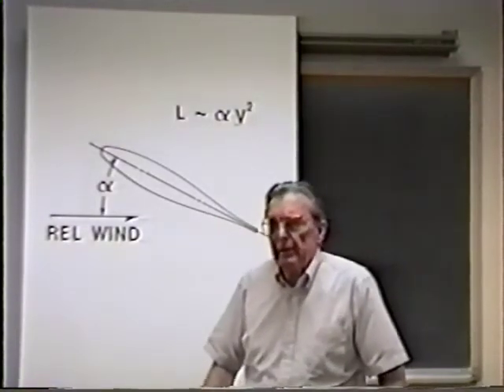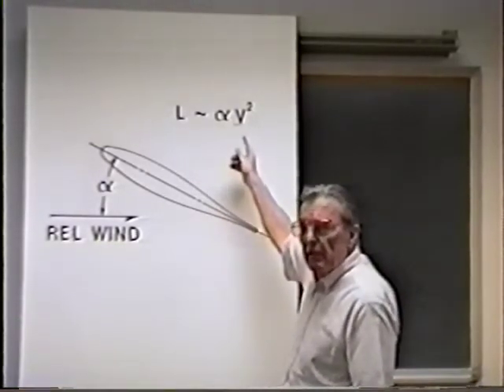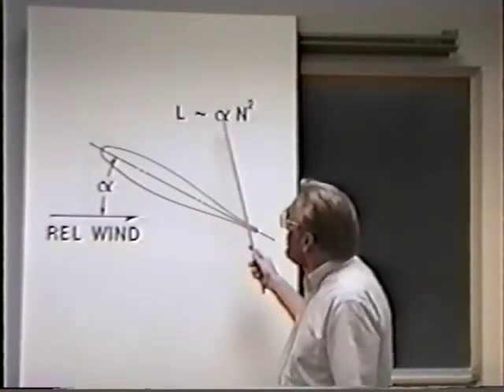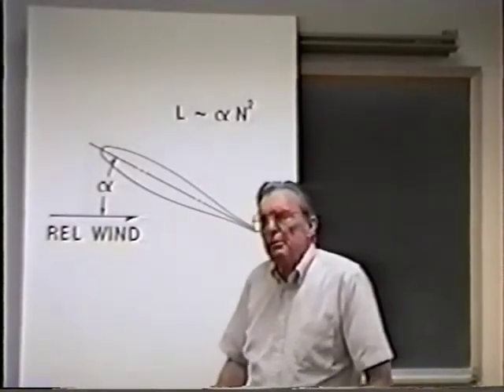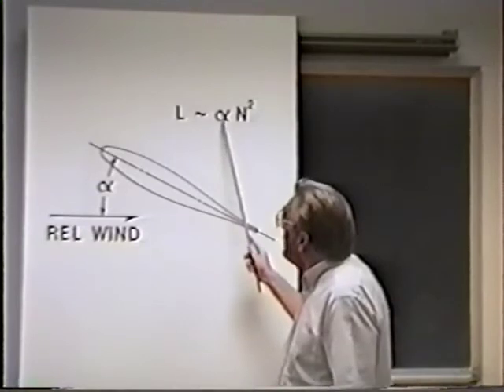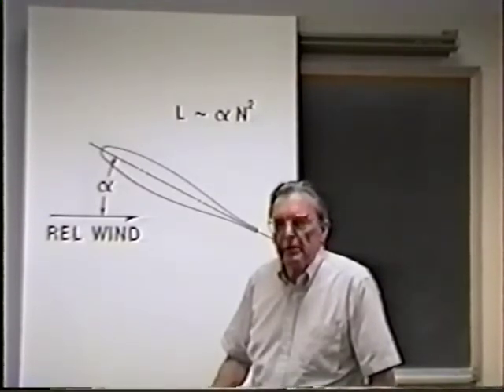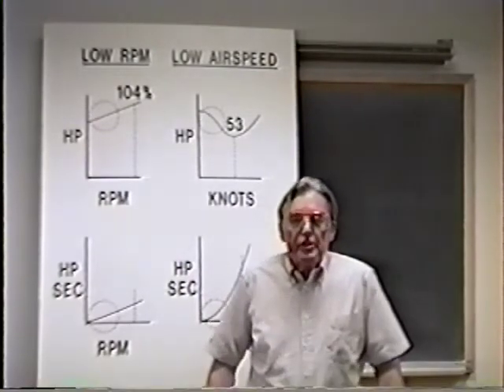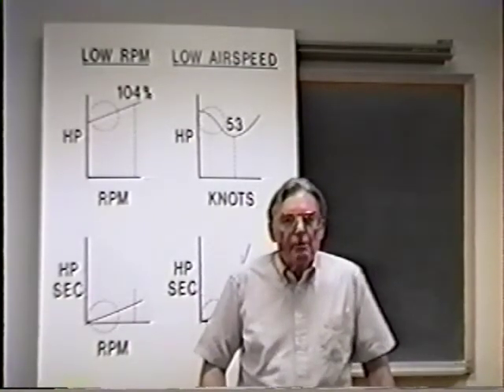Tail Rotor Thrust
Frank Robinson explains some of these concepts of Tail Rotor Thrust